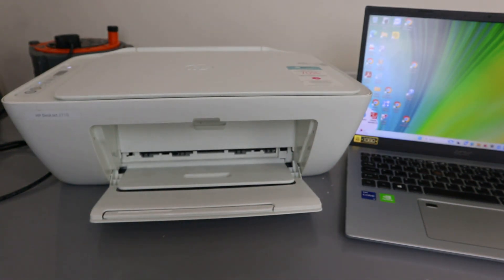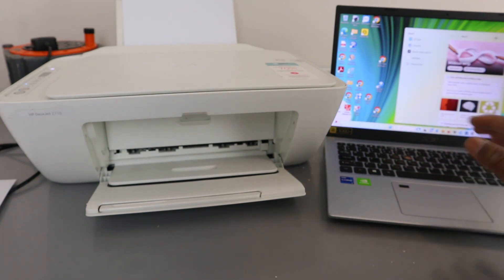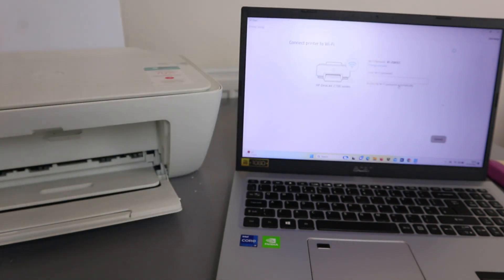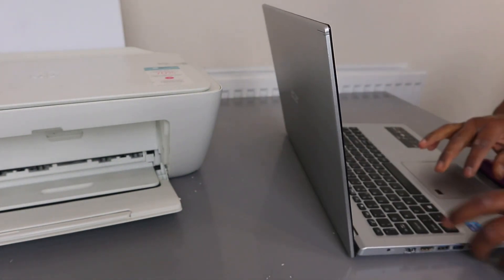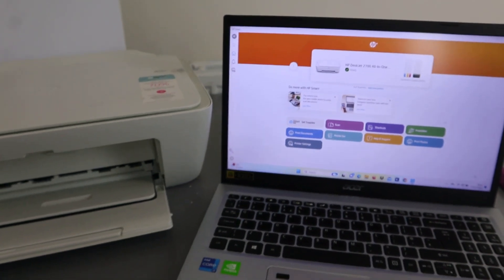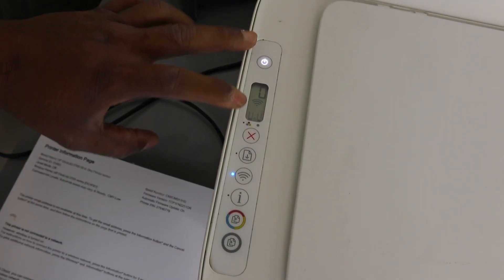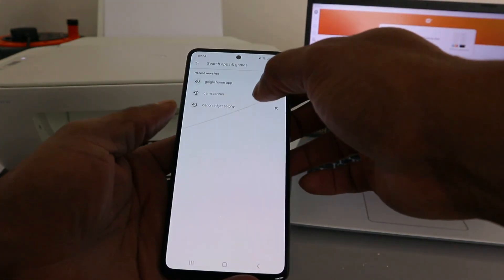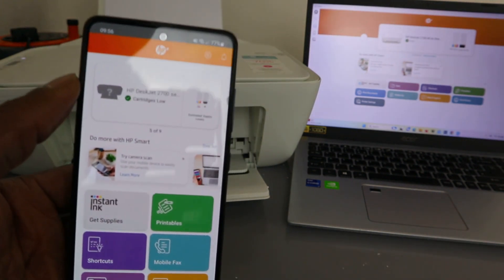How to Connect HP Deskjet Printer To WIFI With Computer Laptop and Phone!!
This video is How to Connect HP Deskjet Printer To WIFI With Computer Laptop and Phone!!

1. Ensure that your printer is powered on and has paper loaded in the tray.
2. Confirm that your phone, or computer laptop is connected to the desired Wi-Fi network.
3. Download and install the HP Smart app on your computer laptop.
4. Launch the HP Smart app and either sign in or create an HP account.
5. The app will automatically detect your printer. If not, tap the "+" sign and select your printer from the provided list.
6. Tap the "Settings" icon and choose "Printer Settings".
7. Select "Network Setup".
8. Pick your Wi-Fi network and enter the corresponding password.
9. Tap "Connect".
10. Your printer is now successfully connected to Wi-Fi, enabling you to print from your computer laptop.

1. On your computer laptop, access the Start menu and select "Devices and Printers".
2. Click on "Add a printer".
3. Choose your printer from the available list and click "Next".
4. Follow the on-screen instructions to complete the installation process.
5. Select your Wi-Fi network and enter the password when prompted.
6. Click "Connect".
7. Your printer is now connected to Wi-Fi, allowing you to print from your computer laptop.
Additional tips:
If your printer is not detected by either the HP Smart app or HP Printer Install Wizard, ensure that it is turned on and properly connected to your computer laptop. Press Wifi and Cancel button together to put the printer in a wireless mode